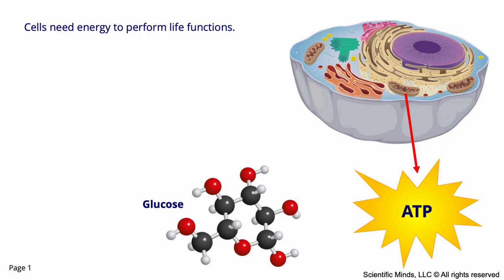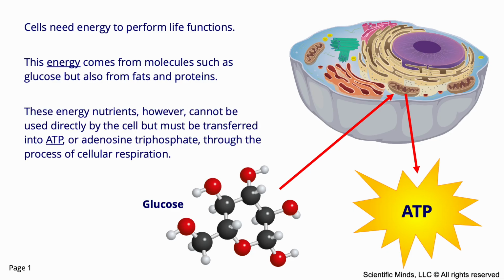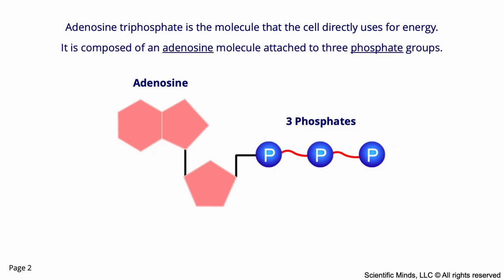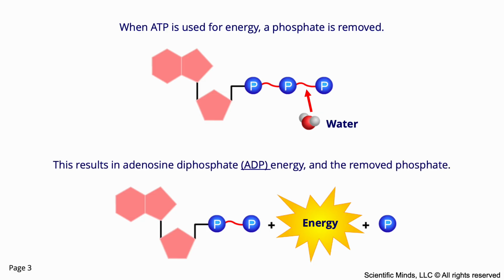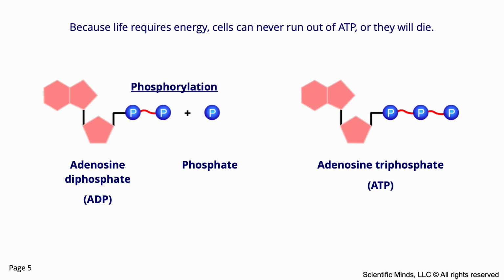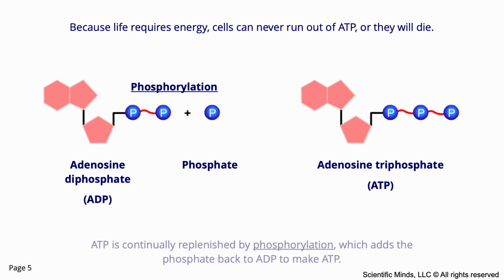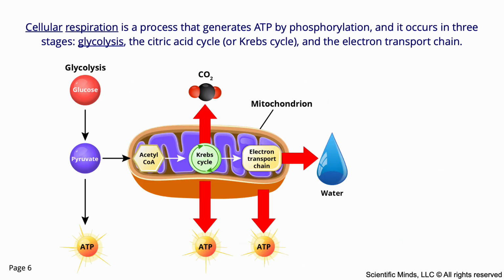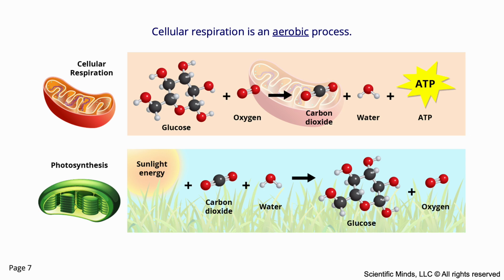Adenosine Triphosphate (ATP) | 💥 How Cells Power Life with ATP! 🔋💡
Did you know your cells are tiny power plants that run on a special energy molecule called ATP? ⚡ In this video, you'll uncover how glucose, fats, and proteins are turned into the fuel your body needs to survive and thrive! 🔬💪

👉 You’ll learn:
 ✨ What ATP is and why cells can’t live without it
 ✨ How energy is stored and released from ATP
 ✨ The difference between ADP and ATP 🧪
 ✨ The three stages of cellular respiration 🔄
 ✨ Why mitochondria are known as the "powerhouse of the cell" 🔋
 ✨ The difference between aerobic and anaerobic respiration 🏃‍♂️💨

📝 The companion Cornell-style guided notes are available for purchase and download These printable resources are designed to support active learning and comprehension in the classroom or at home.

📚 Plus, stick around for the essential vocabulary words and definitions every biology student should know! These terms will boost your understanding and help you succeed in class.

✨Perfect for high school biology students, teachers, and anyone curious about science, this video series makes Biology simple and easy to understand.🔬📚✨